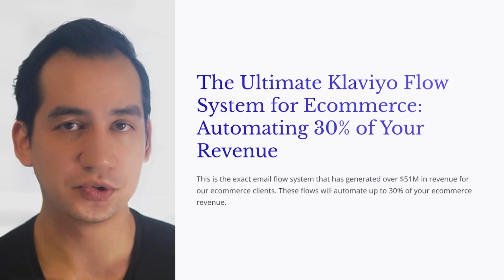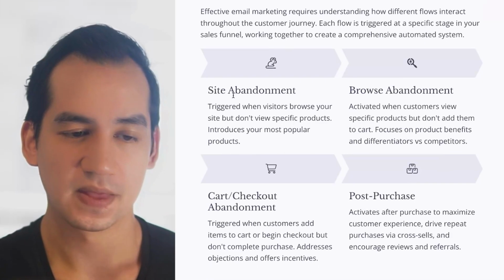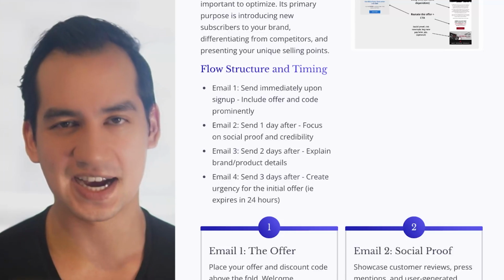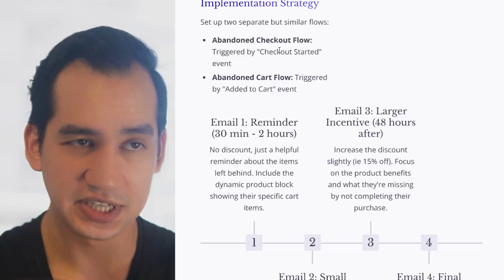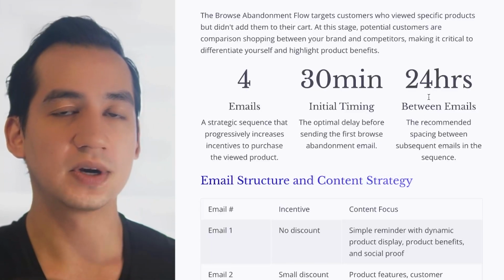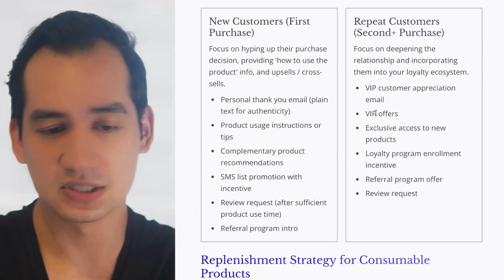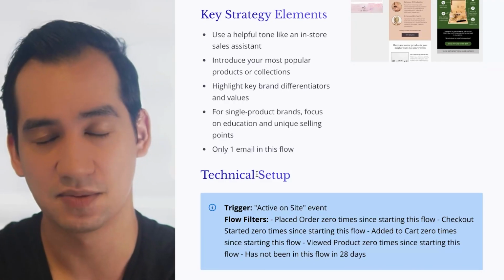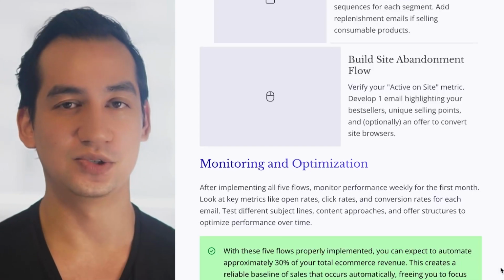How to Set Up Klaviyo Flows That Print 6 Figures on Autopilot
Here is the doc from the video

In this video I cover how to set up your email marketing flows to automate up to 30% of your brand's revenue.